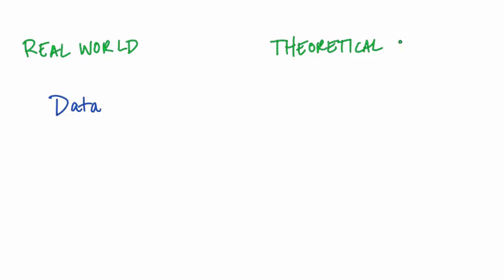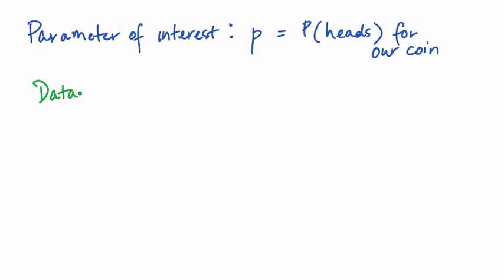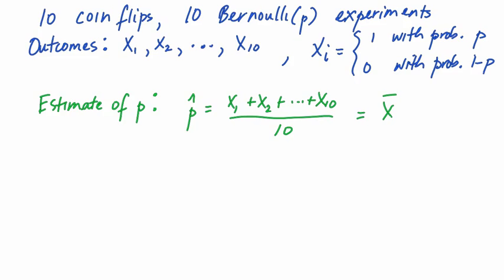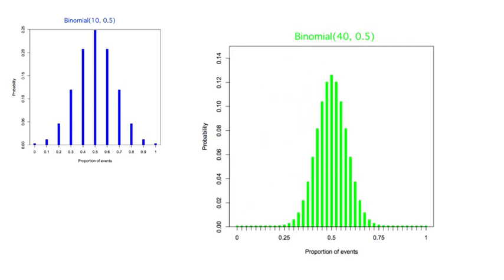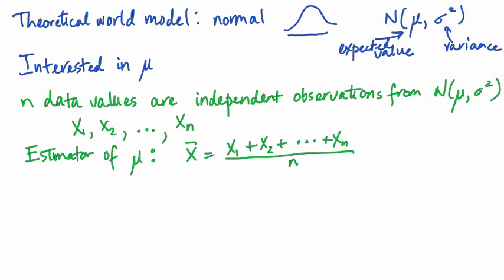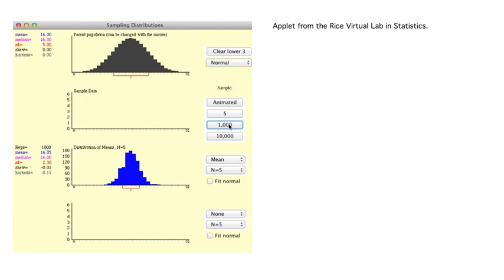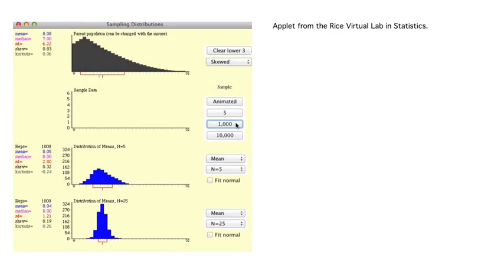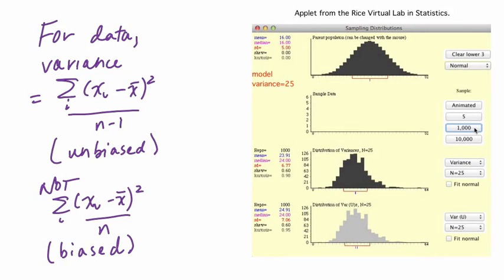3-5 Sampling Distributions